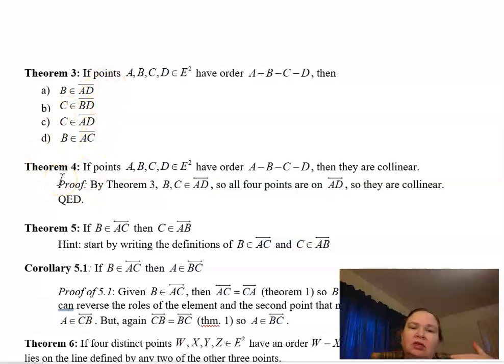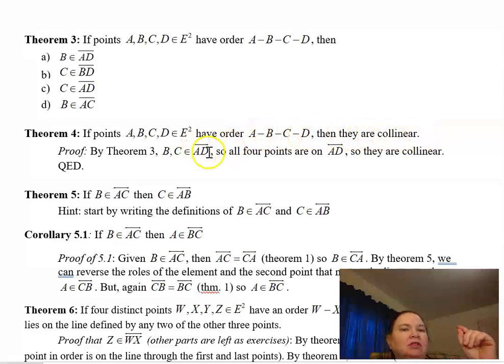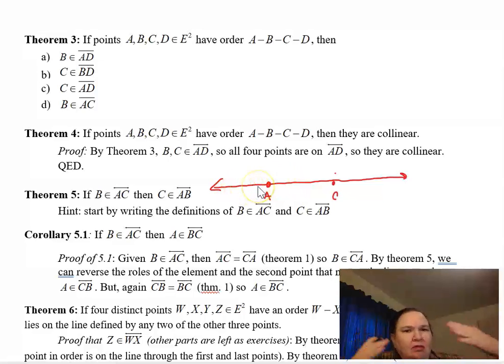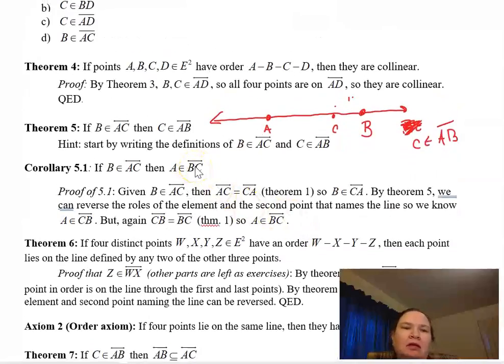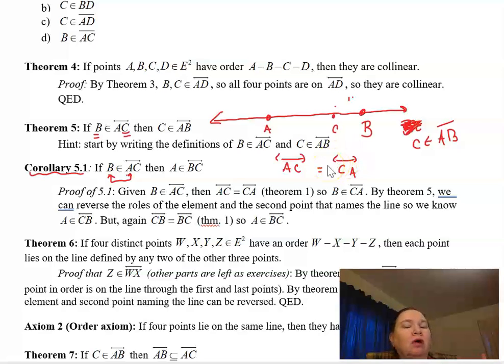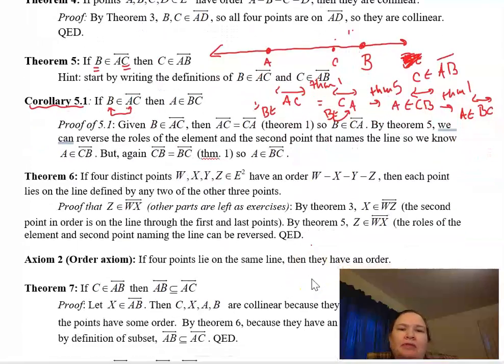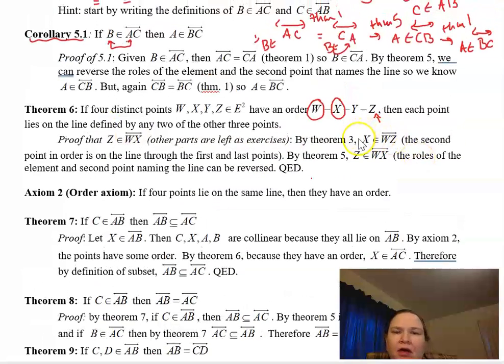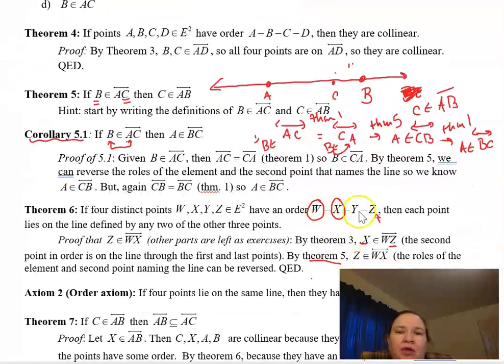Geometry 2020 Theorems 4-9 part 1